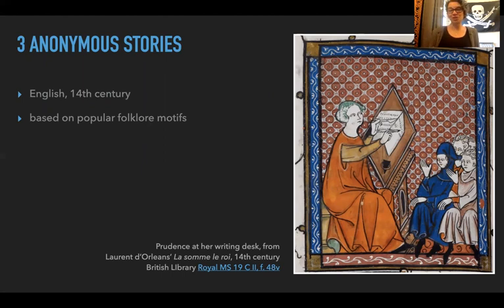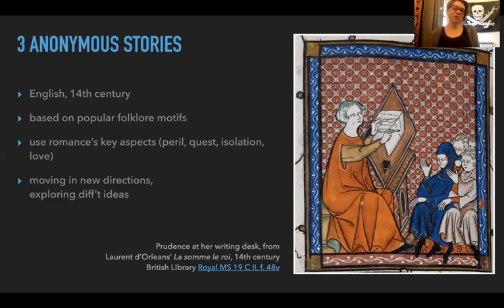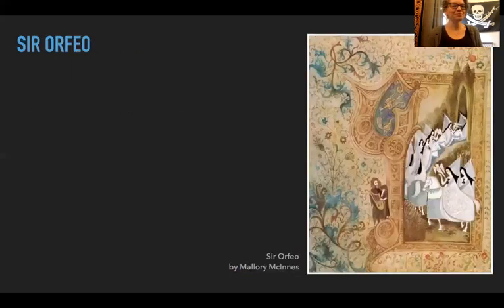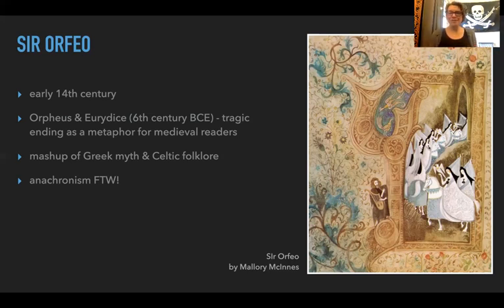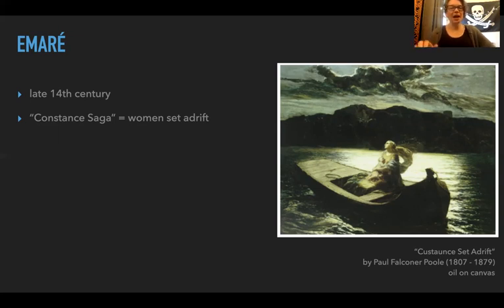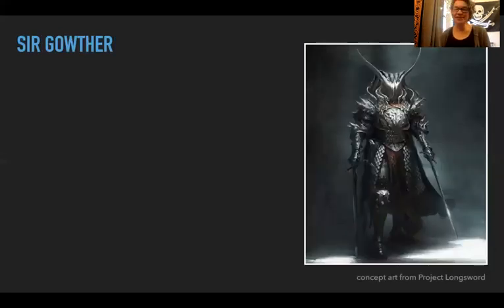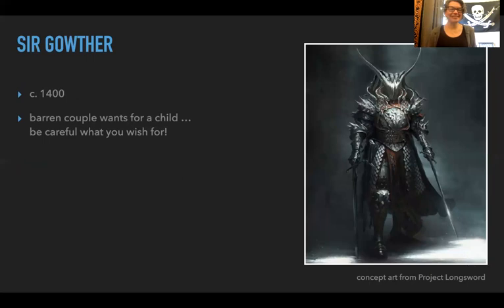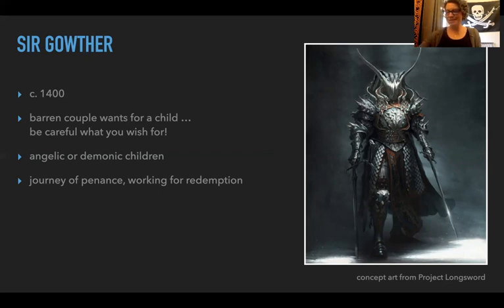Folklore Romances Intro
An intro to Sir Orfeo, Emaré, and Sir Gowther for the students in my ENGL 284 Medieval Romance class